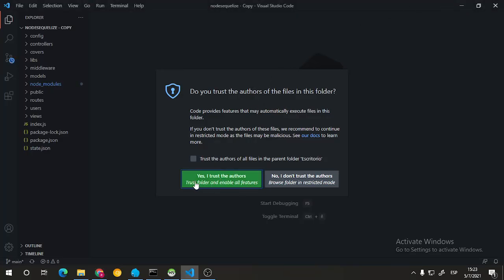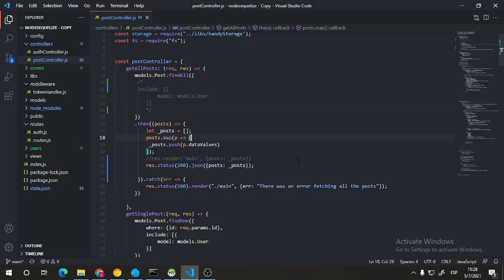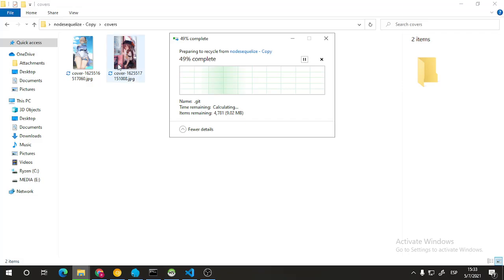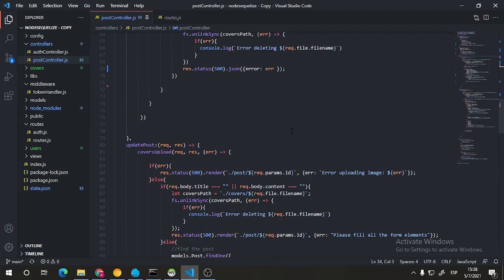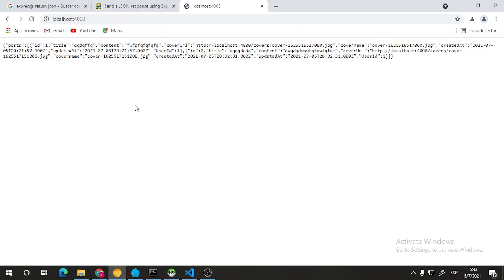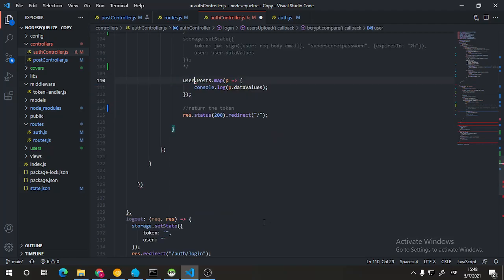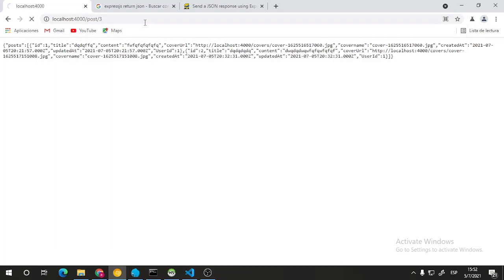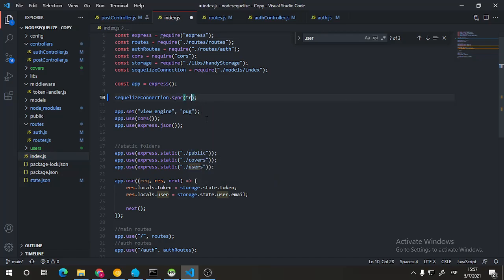Build a Nodejs Sequelize MySQL App with JWT #15 (Turn to API)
#NOTE: Please change the code that says res.json.json to res.status.json, it was a mistake

In this video we will start changing the application we have to make it into an API; this will allow us to connect any frontend client to Node/Express/Sequelize. Of course, we will need to make some other changes, but we will do them as we go.